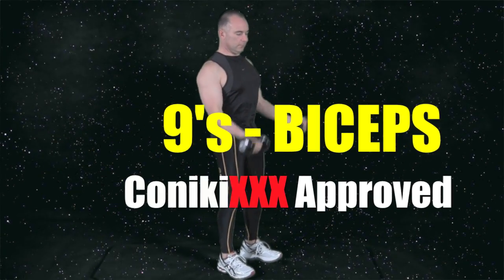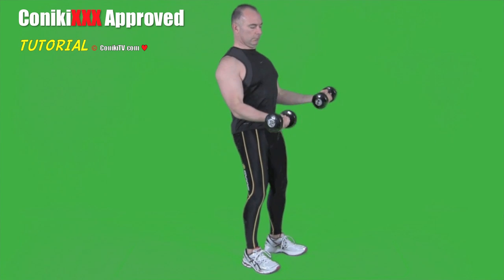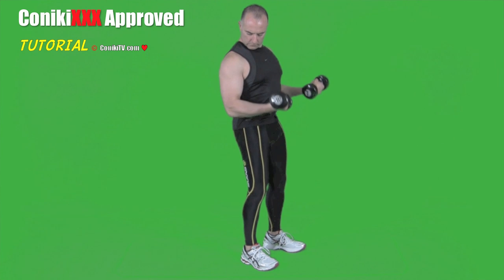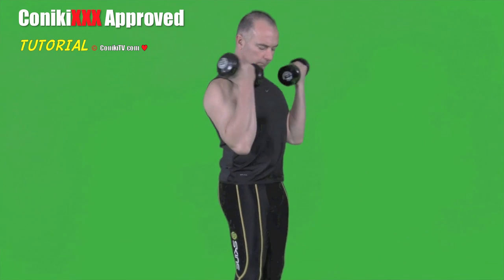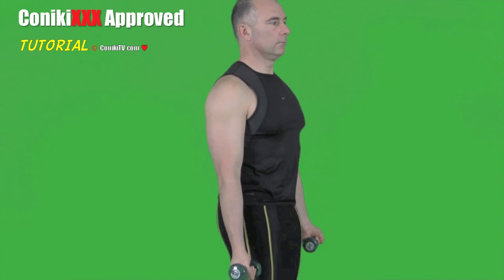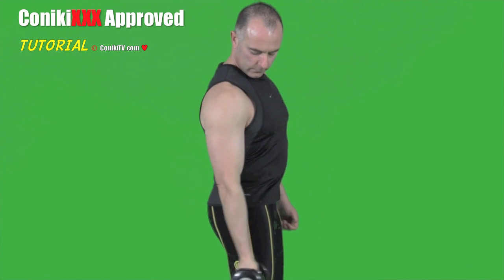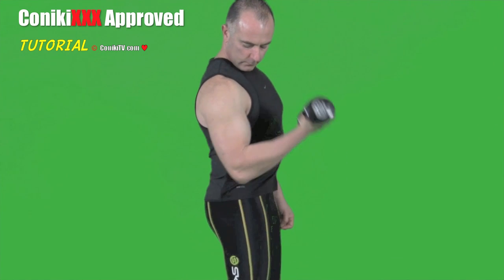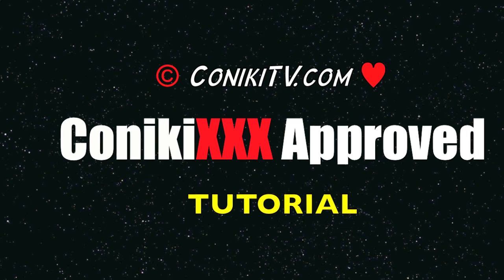BICEP 9's ConikiXXX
Totally TRANSFORM at home with ConikiXXX - The Home Workout Movement for FREE. BICEP 9's is a Official ConikiXXX Approved Body Transforming Exercise !

Do 9 Full Reps
Then 9 Bottom Half Reps
Then 9 Top Half Reps
Then 9 Full Reps

Be the BEST you can be and do our home workouts and flaunt it with Niki & Con. Interval Timer It will help you Lose fat, tone muscle, get fit and look fantastic with the ConikiXX workouts. Try it NOW if you dare...